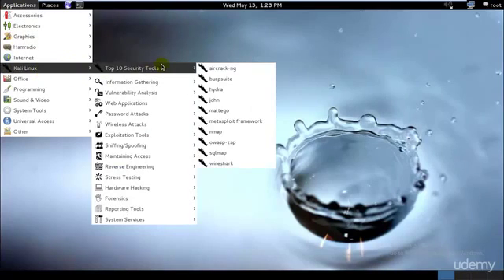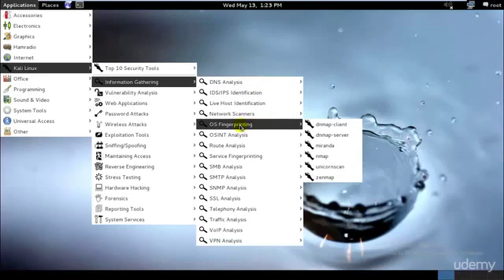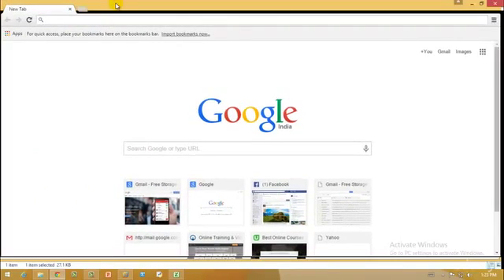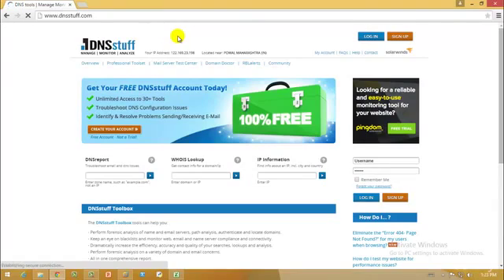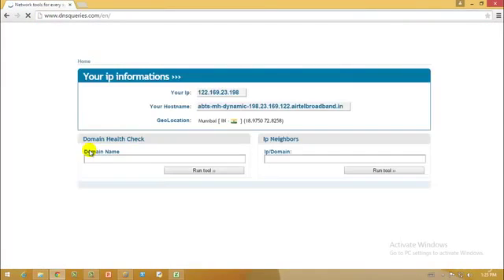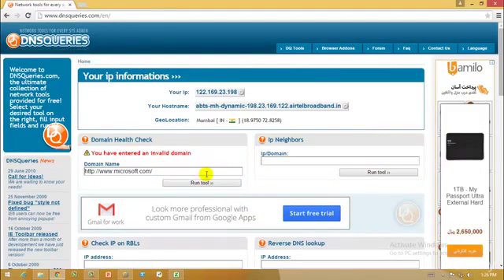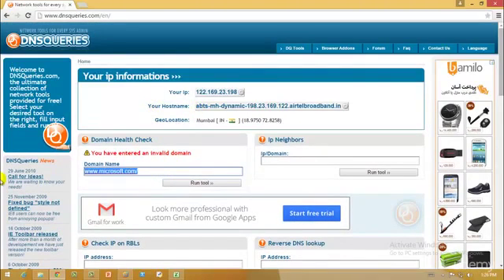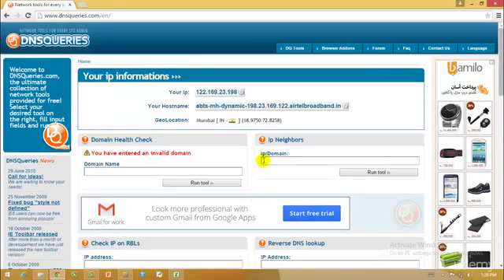Lesson 17 DNS Footpronting Overview